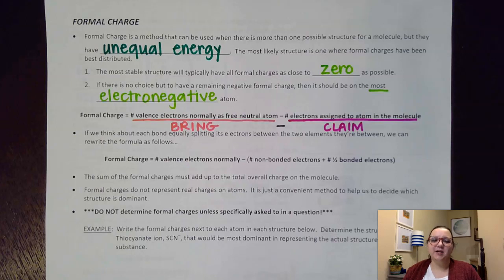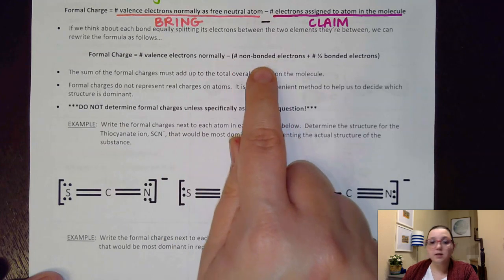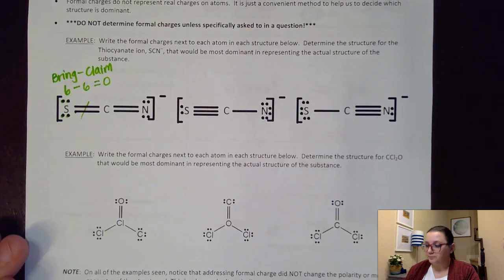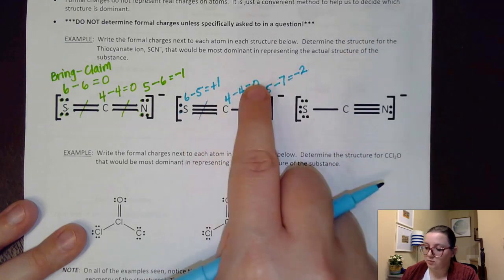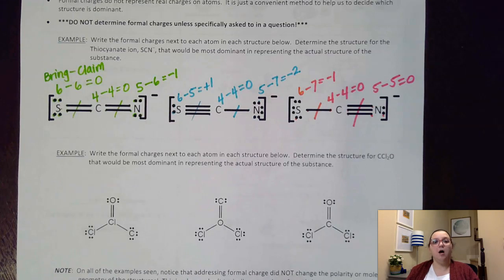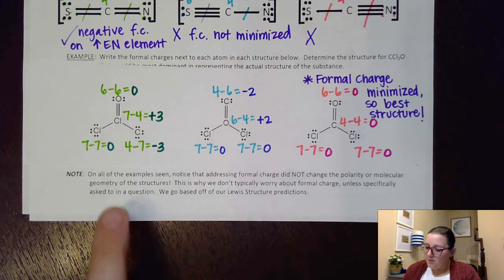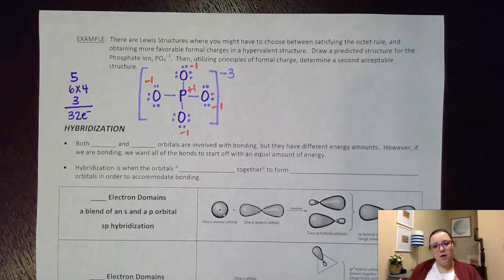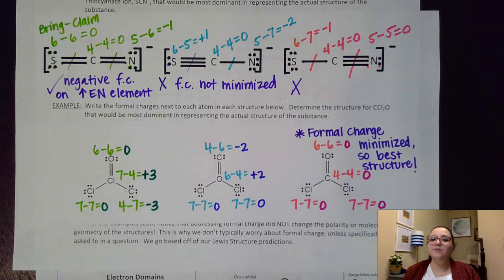AP Chem U2: Formal Charge